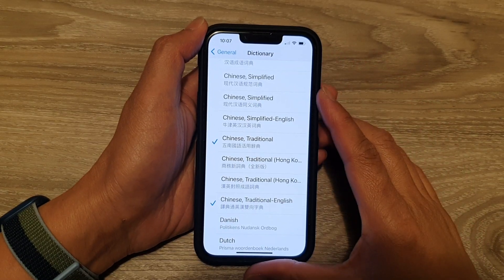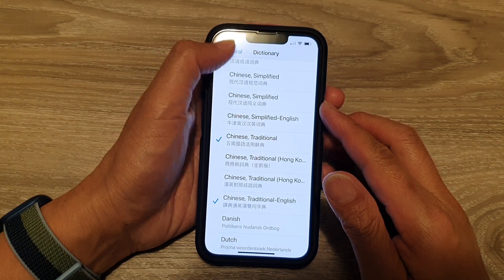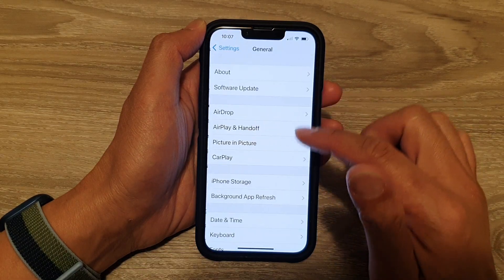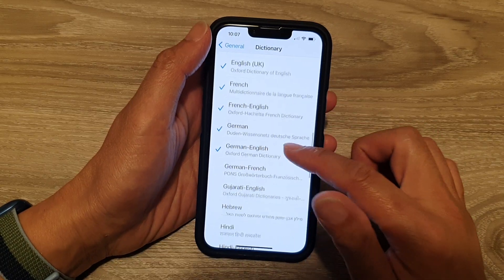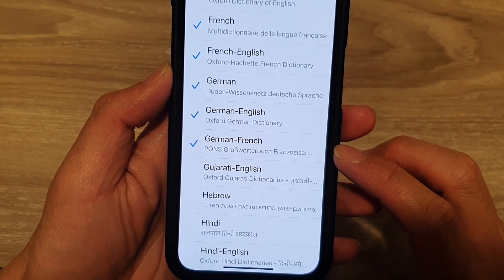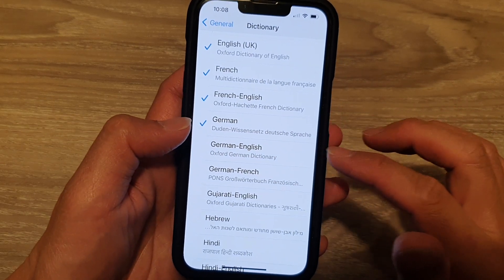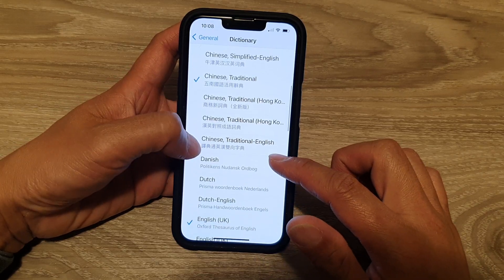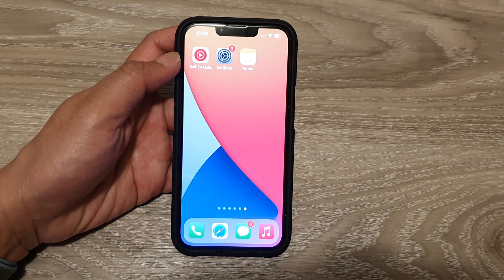iPhone 13/13 Pro: How to Enable/Disable Dictionary in Different Languages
Learn how you can enable or disable dictionary in different languages on the iPhone 13 / iPhone 13 Pro.